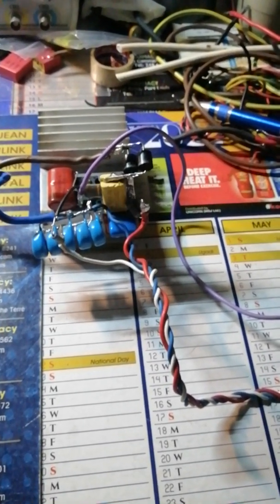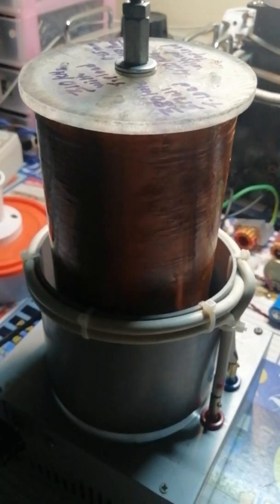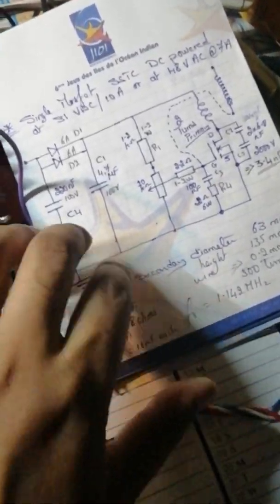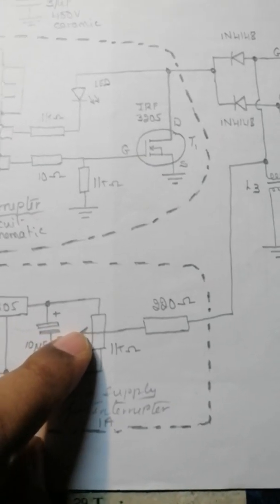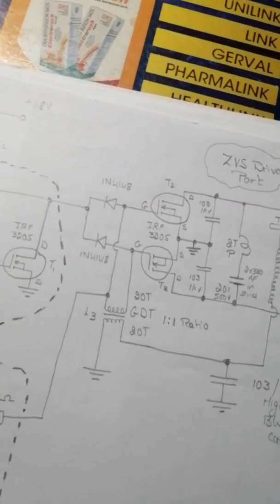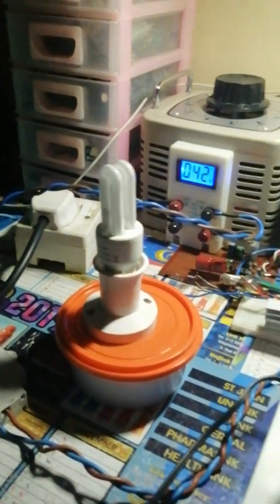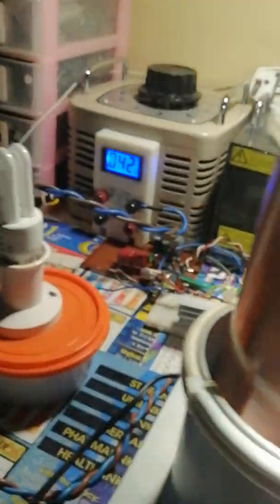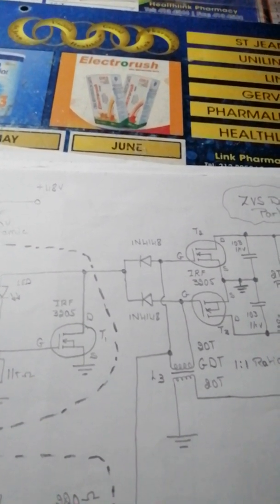Half Bridge SSTC Using IRF3205 plus TL494 Interrupter.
Previously, I've uploaded a video about my Single  IGBT SSTC & Used a secondary coil of Resonant Frequency of around 260 KHz & it worked pretty well. What I've done is I've removed the circuit & put it aside  and built this new half Bridge SSTC Using IRF3205 TO220 package & used it with the previous coil of Resonant Frequency of 260 KHz. The result is pretty much the same I got with the single Igbt. So, check out the video & hope you enjoy it.